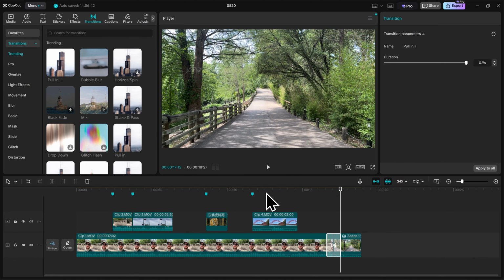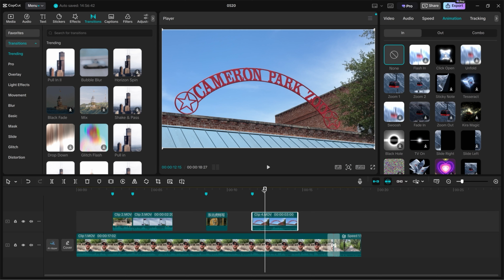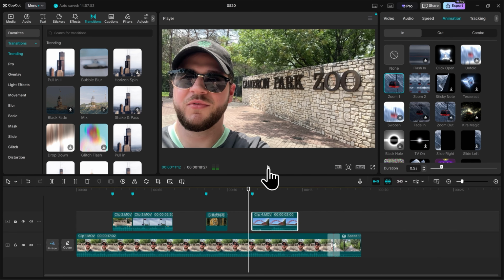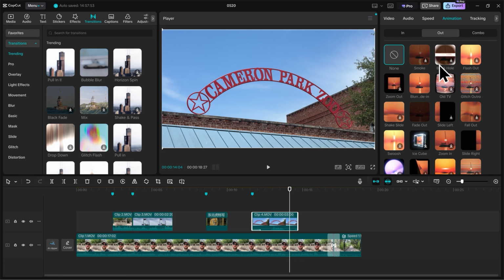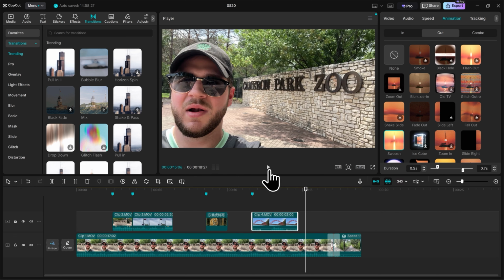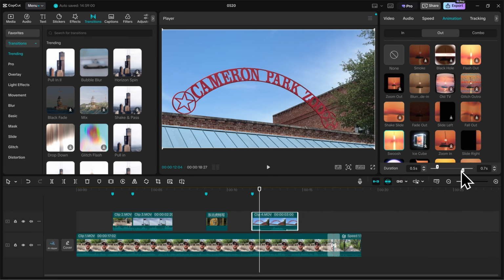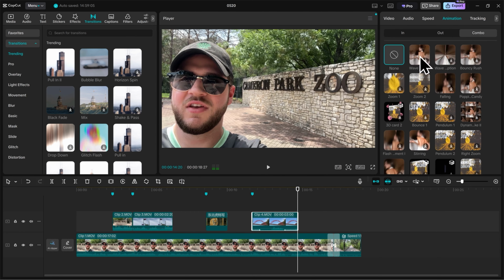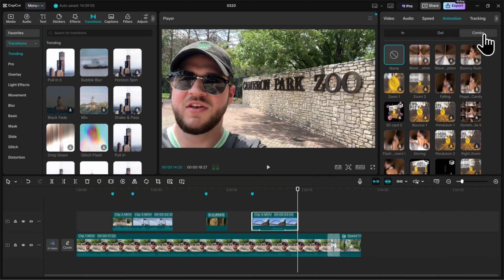How to Add Animations in CapCut (In, Out & Combo)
Learn how to add animations in CapCut! This tutorial covers In, Out, and Combo animations, including Zoom and Swoosh effects. Adjust durations for smoother motion and make your clips more dynamic and professional.